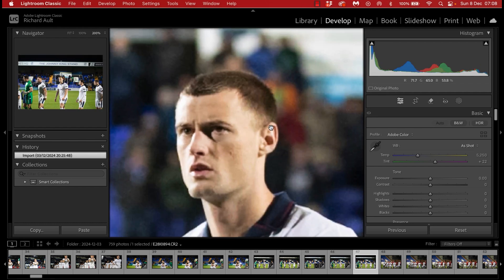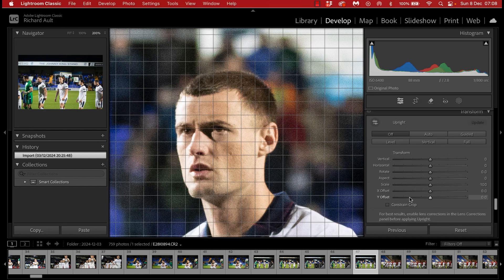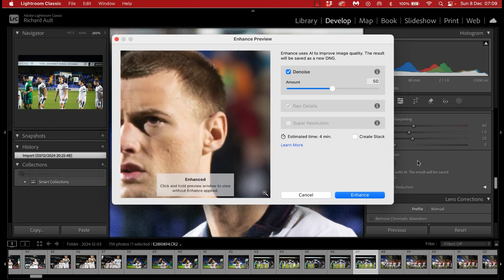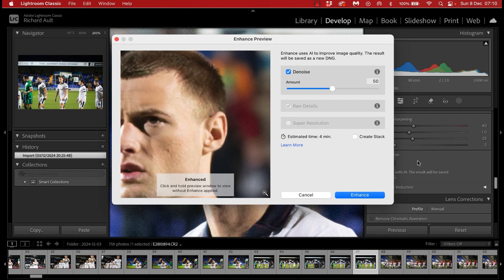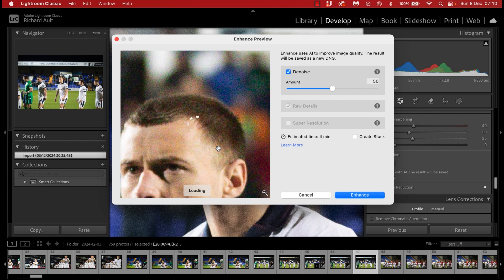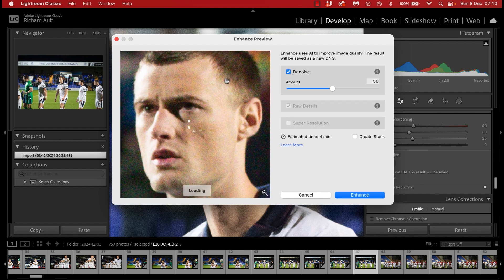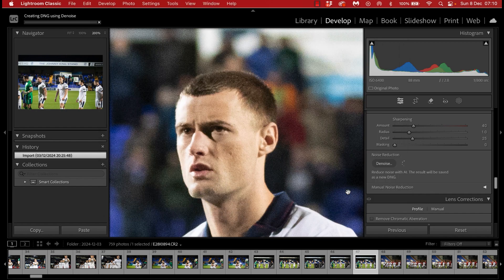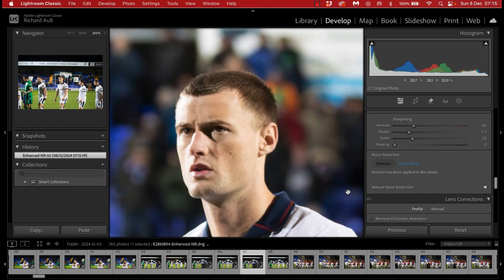Lightroom AI Denoise tutorial | Say goodbye to noisy photos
If you want to reduce noise in a photo in Adobe Lightroom Classic, then the AI Denoise feature is worth trying. This video will very quickly show you how to reduce noise in an image. Adobe Lightroom AI Denoise can only be used for RAW images.